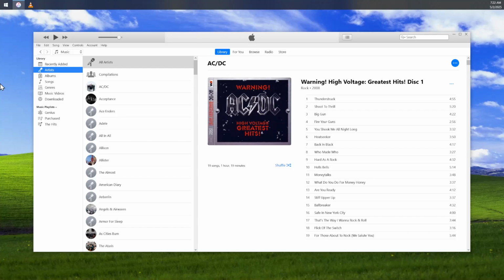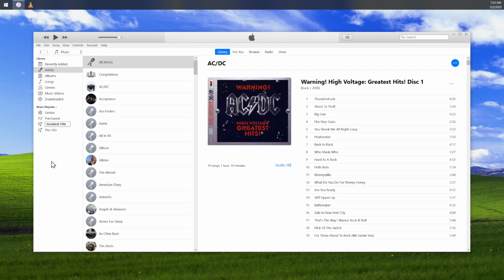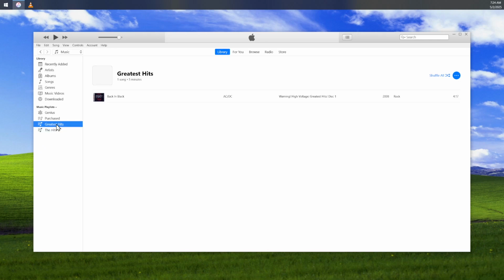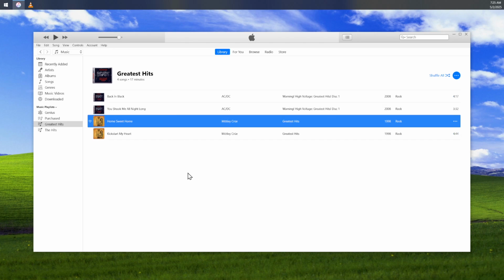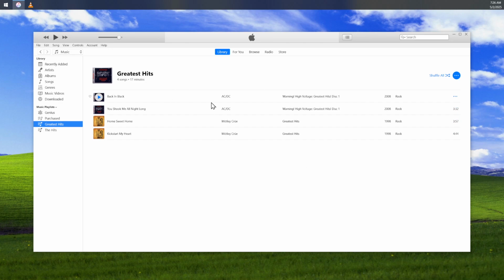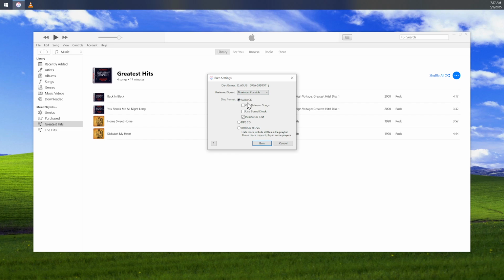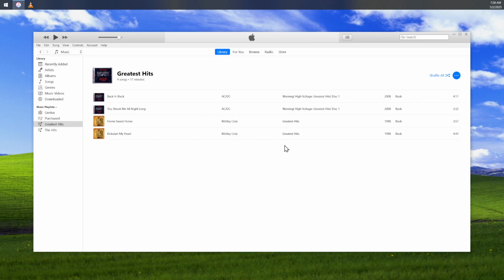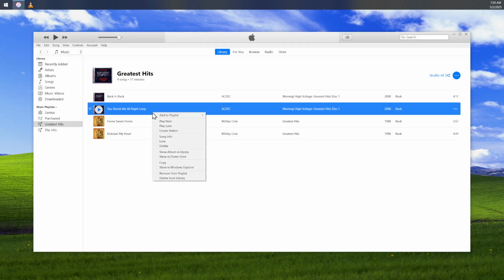How to make a Mix CD in 2025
So I have seen people getting back into CD's but what about making your own playlist to burn to a CD? Here are the necessary things and steps you will need to achieve that!

Intro and Information: 0:00
Tutorial: 2:40

Feel free to follow me on all that social media nonsense
X:    / retrouniverse87